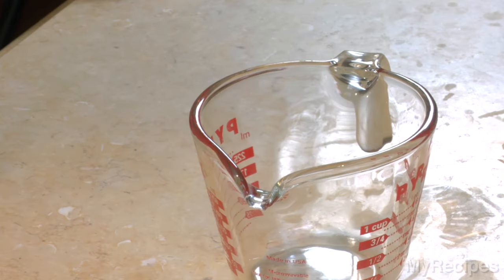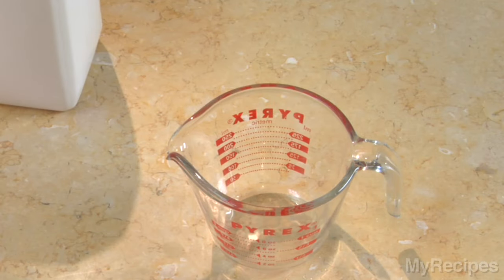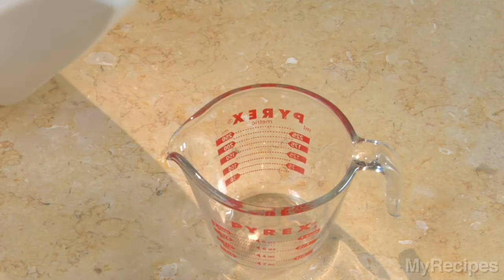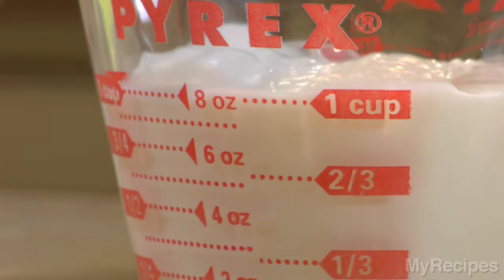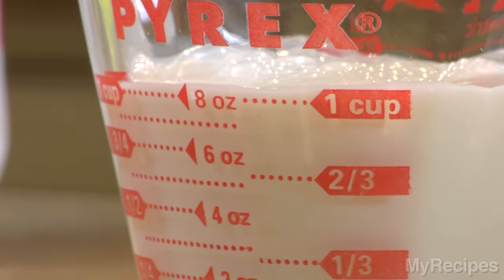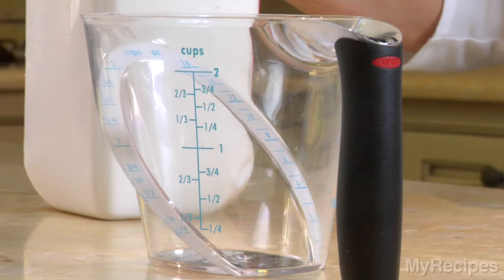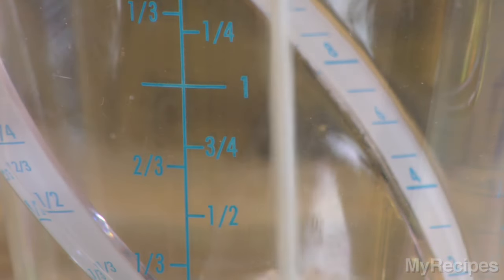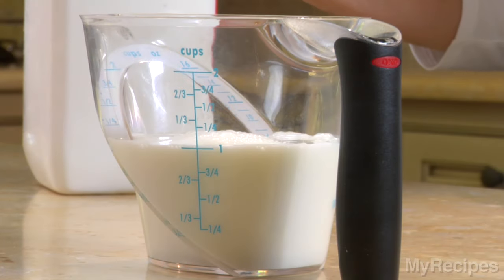How To Easily Measure Liquid Ingredients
Measuring Liquid Ingredients
When you measure any type of liquid ingredient, use a liquid measuring cup. If you're using a standard liquid measuring cup, pour the liquid into the cup to the desired amount. Then bend over so that you are on the same level as the measuring marks. The liquid should be right at the mark, not above or below.

Or, you can use an angled liquid measuring cup. Pour the liquid into the cup to the desired amount and look straight down at the angled markings.  Again, the liquid should be right at the mark, not above or below.